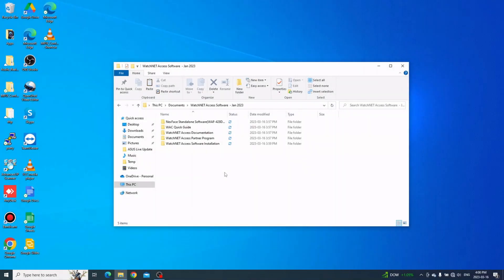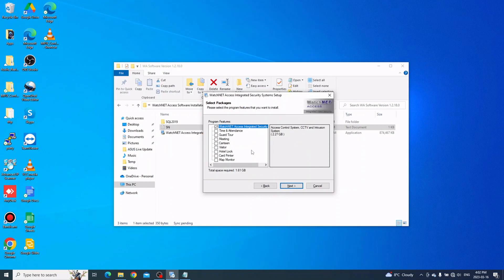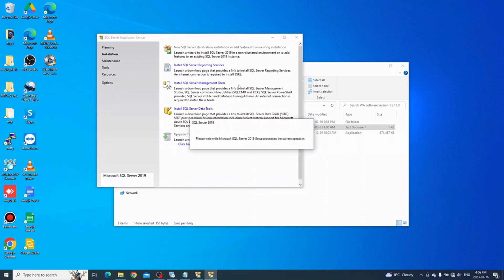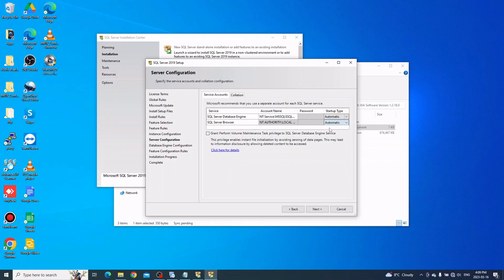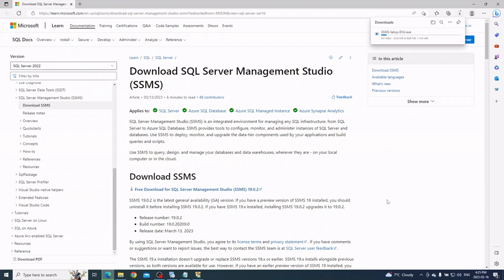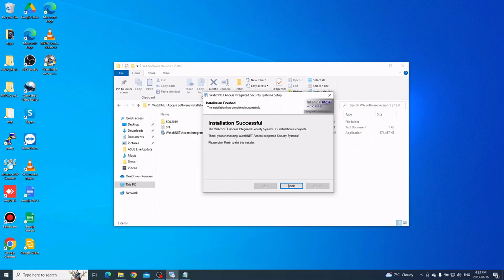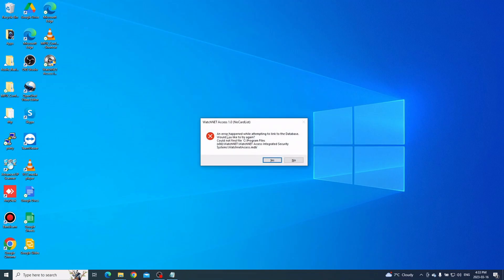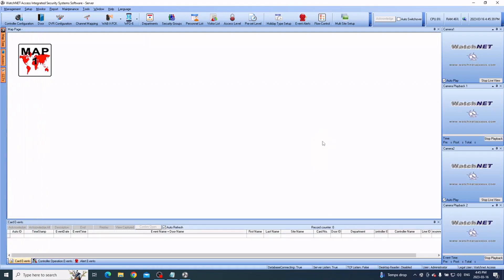Watchnet Access Software Installation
Easy and quick installation of WatchNET Access Software.

WatchNET Access software is a powerful, network-based enterprise-level security management software that accommodates widely-dispersed applications with an unlimited number of users, controls thousands of doors, and allows you to simultaneously access the system.

The enhanced user experience makes navigation and operation easy and intuitive. WatchNET Access Software platform offers the ultimate balance between power and affordability in a network environment. It offers the flexibility to securely connect controllers directly on the network, as well as over RS-485.
WatchNET Access software is a fully integrated solution for Access Control, Intrusion Detection, CCTV, Time & Attendance, and Building Management.

This powerful software manages multiple tasks using Windows 7 and Win 8 Professional Versions and supports databases such as MSSQL and MS Access.